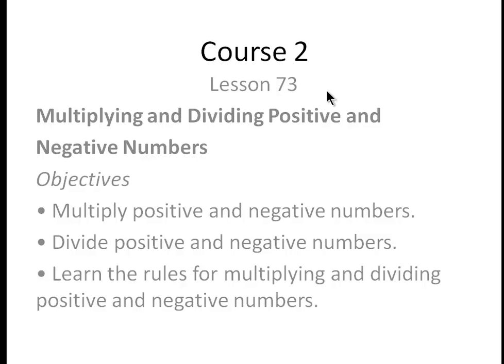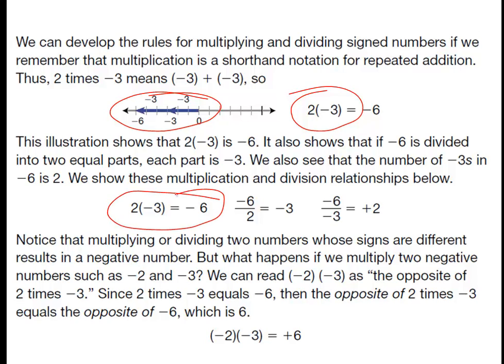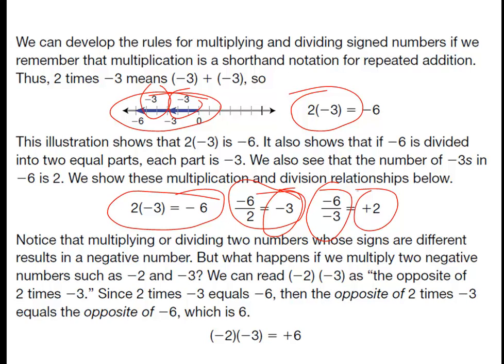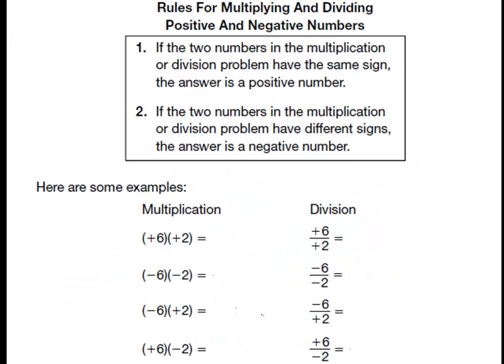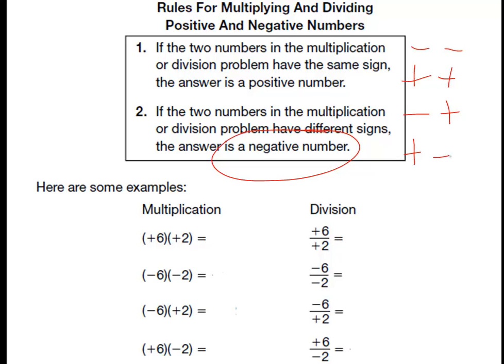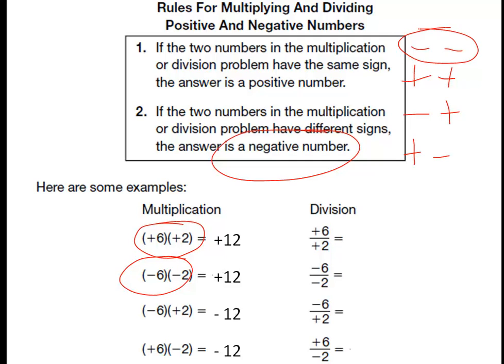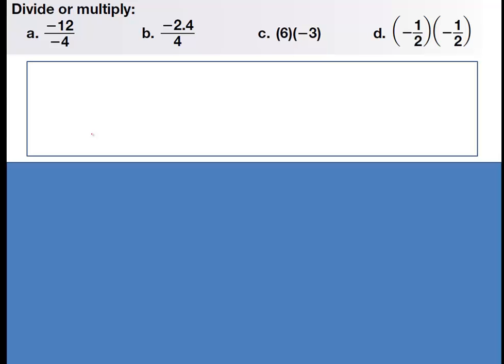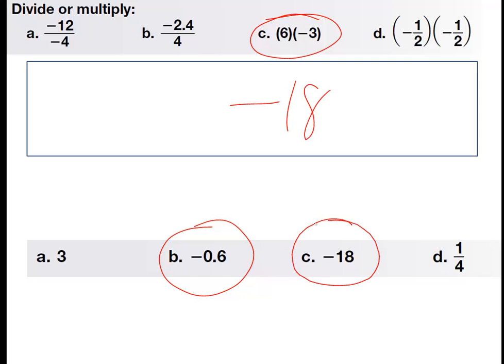Course 2 - Lesson 73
Multiplying Negative and Positive Numbers